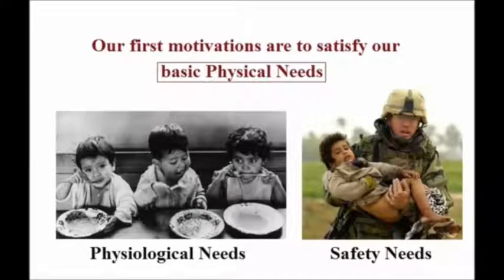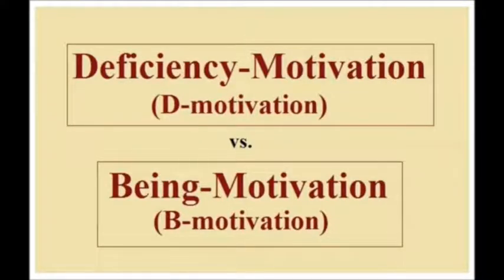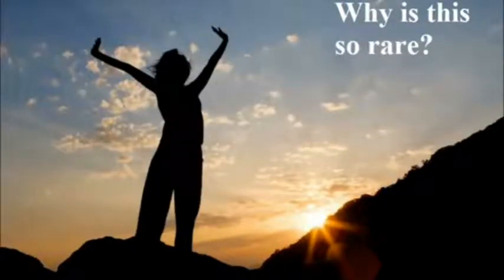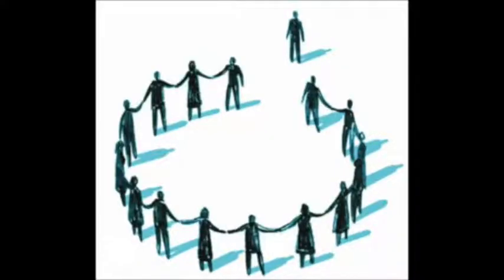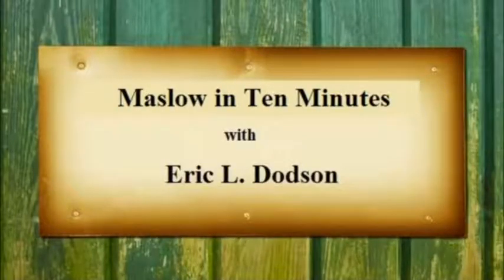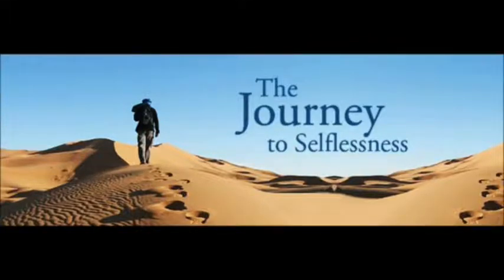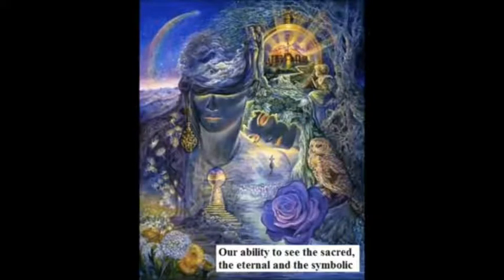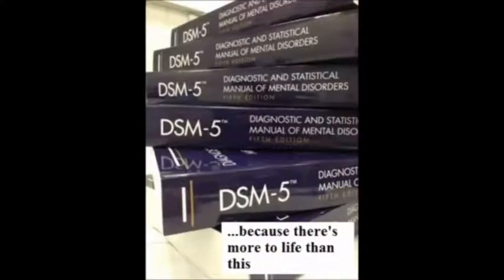13 maslow 777 ppt